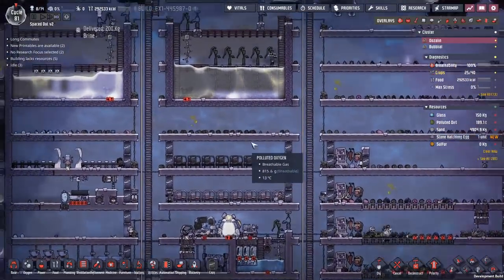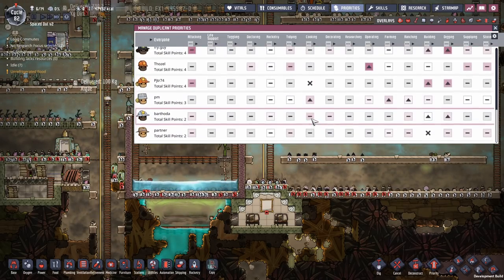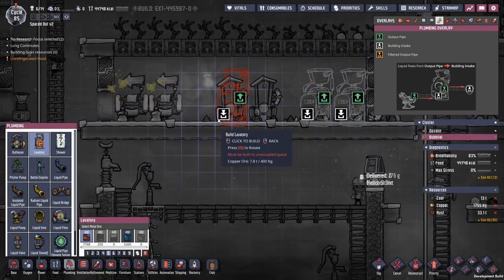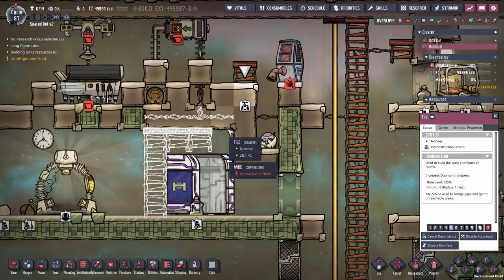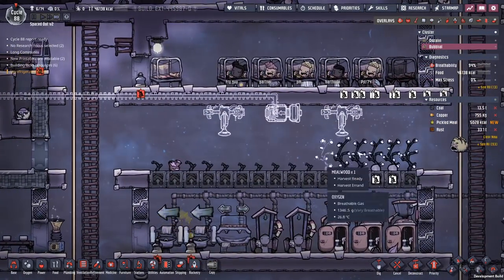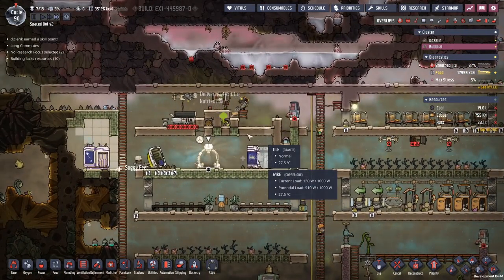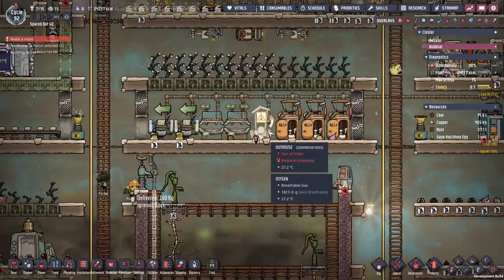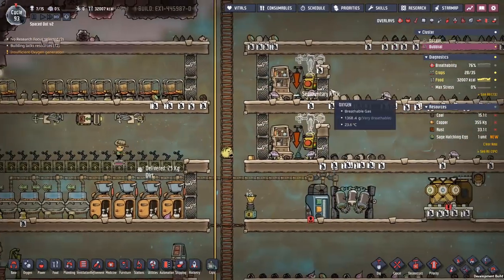Spaced Out | #8 BELT AUTOMATION LIKE PLAYING FACTORIO | Oxygen Not Included DLC | Lets Play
"Spaced Out" is the new expansion for Oxygen Not Included. It is currently available in an Early Access.

SPACED OUT
- New Multi-World Gameplay! The Starmap and space program have been completely redesigned to allow you to span your Duplicant civilization across multiple planetoids, each with their own resources to contribute.
- Brand New Starting World! The Swamp start, along with its supporting biomes, provides a new, different mixture of resources to exploit as you nurture your fledgling colony.
- Mid-Game Rocketry! The rocket mechanics have been completely redesigned to make rocketry part of your colony's core infrastructure, rather than just an end-game goal.
- Rocket tech is easier to research and is more integrated with the rest of the tech tree.
- The surface of the starting planetoid is a lot less hostile, and new early-game tech is being added to ease the transition into space.
Multi-Colony UI Improvements! The Diagnostics side panel and redesigned Resources screen have been expanded to manage your attention across planetoids.

Spaced Out: Future Plans (Not Ready Yet!)
Because this alpha is focused on stability and building out compelling gameplay around the features listed above, here's what you will not find in Spaced Out just yet:
- Radiation/Nuclear Systems: We've put lots of work into the underlying mechanics of this system already, although it’s still not quite at a point where we're ready to test and receive feedback on it. Radiation systems should become available for testing later in early access, once the existing features and systems are in good shape.
- Late-Game Planetoids and Rocketry: There's still a lot of content to make for this DLC, and we feel it's important to focus on the early and mid game content first.
- Rare Resources and Global Sustainability: We have plans for how we want to distribute geysers, resources, and other sustainable solutions in the late game, but are holding off on expanding on these ideas until we feel comfortable with the early and mid game content.
- Mods: Our primary goal during this early alpha period is to make the game stable and ensure that the gameplay we've added so far is functioning as intended. To ensure the crashes and bug reports we receive are relevant, we've temporarily disabled mods in the alpha branch.

SCHEDULE:
Tuesday, Thursday and Saturday at 16:00 CET